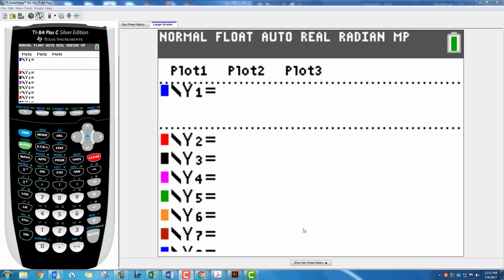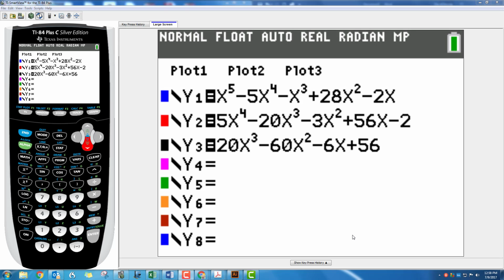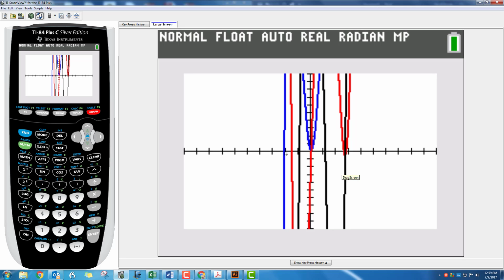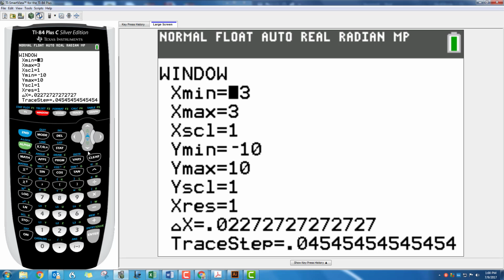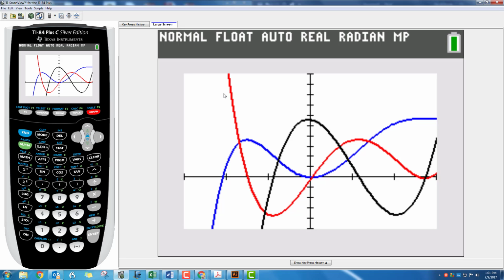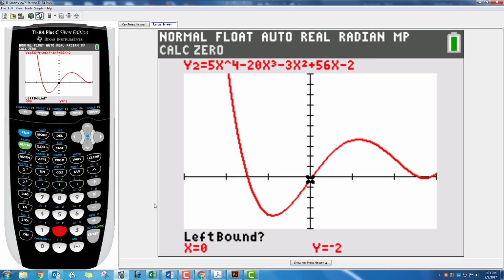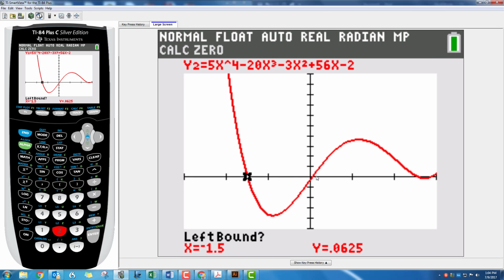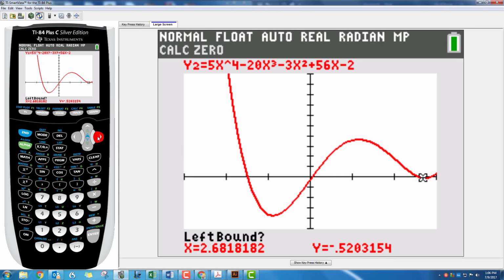4.6 #1 (Finding Zeros)